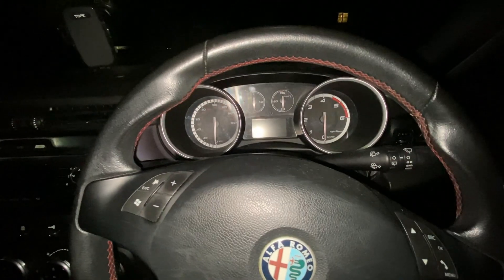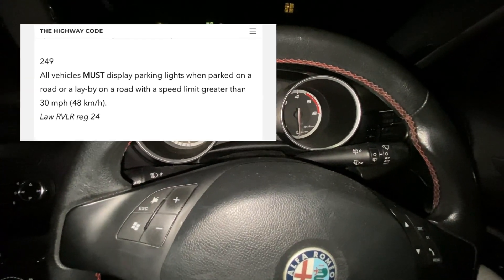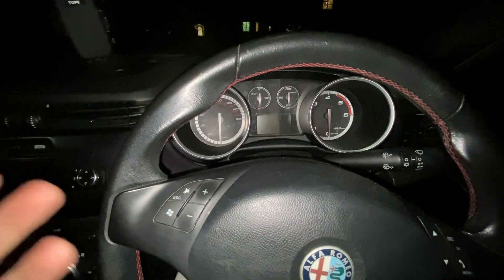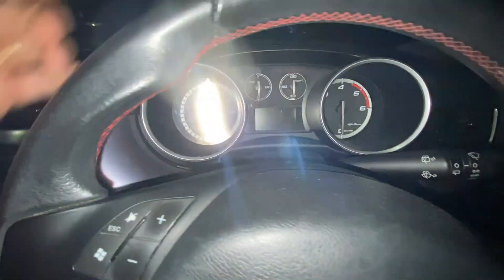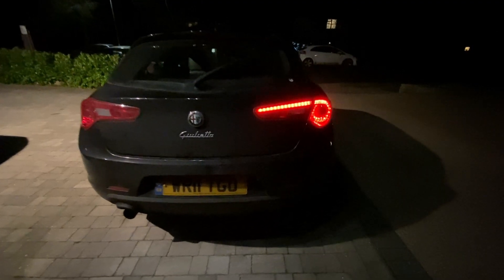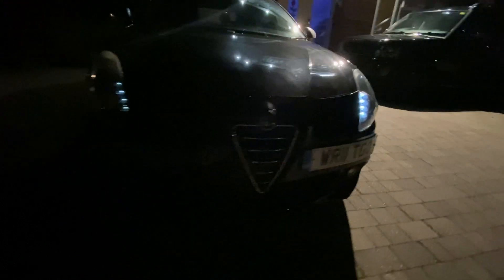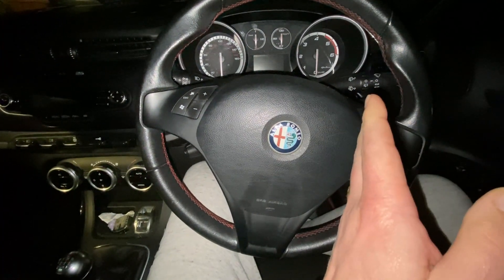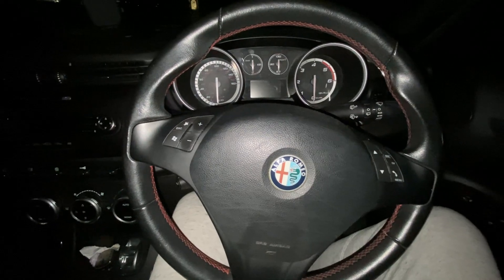Alfa Romeo Giulietta Parking Lights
In this Alfa Romeo Giulietta Veloce video I show how to turn on your parking lights as its a bit different to other vehicles. This may explain also why you only have lights on one side.
Battery replacement, Trunk/Boot Wiring Looms, Air/Cabin Pollen Filter, MAF Mass Air Flow Sensor Fix Cleaning tuning, PCV valve, Fuel/Gas Filter, Steering Fault Codes Fixed, Passenger Airbag Light, Electric Windows, Drop Links, Brake Discs, Pads, Fluid Flush, Springs, MOT Preparation 2.0 JTDM 170
In questo video mostro come accendere le luci di parcheggio poiché è un po' diverso dagli altri veicoli. Questo potrebbe spiegare anche perché hai le luci solo su un lato.
Sostituzione della batteria, cablaggi per bagagliaio/bagagliaio, filtro antipolline aria/abitacolo, correzione del sensore di flusso d'aria di massa MAF, regolazione della pulizia, valvola PCV, filtro carburante/gas, codici di errore dello sterzo fissi, luce airbag passeggero, alzacristalli elettrici, collegamenti a discesa, dischi freno, Pastiglie, Flusso Fluido, Molle
W tym filmie pokazuję, jak włączyć światła postojowe, ponieważ różni się to nieco od innych pojazdów. To może wyjaśniać również, dlaczego masz światła tylko po jednej stronie.
Wymiana akumulatora, Wiązki przewodów bagażnika/bagażnika, Filtr przeciwpyłkowy powietrza/kabiny, Naprawa czujnika masowego przepływu powietrza MAF Regulacja czyszczenia, zawór PCV, Filtr paliwa/gazu, Naprawiono kody usterek układu kierowniczego, Lampka poduszki powietrznej pasażera, Elektryczne szyby, Łączniki opuszczania, Tarcze hamulcowe, Klocki, płyn do płukania, sprężyny
Se aftó to vínteo deíchno pós na anávete ta fóta státhmefsis sas kathós eínai lígo diaforetikó apó álla ochímata. Aftó boreí na exigísei epísis giatí échete fóta móno sti mía plevrá.
Antikatástasi batarías, argaleioí kalodíosis portmpankáz/bótas, Fíltro gýris aéra/kampínas, syntonismós katharismoú epidiórthosis aisthitíra roís aéra MAF, Valvída PCV, Fíltro kafsímou/aeríou, Diorthóthikan oi kodikoí sfálmatos tou timonioú, Fos aerósakou synodigoú, Ilektriká paráthyra, Sýndesmoi ptósis, Dískoi frénon, Maxilarákia, Fluid Flush, Springs
Dans cette vidéo, je montre comment allumer vos feux de stationnement, car c'est un peu différent des autres véhicules. Cela peut aussi expliquer pourquoi vous n'avez de lumière que d'un côté.
Remplacement de la batterie, faisceaux de câbles de coffre/coffre, filtre à pollen air/habitacle, réglage du nettoyage du capteur de débit d'air massique MAF, valve PCV, filtre à carburant/gaz, codes d'erreur de direction corrigés, éclairage d'airbag passager, vitres électriques, maillons de descente, disques de frein, Tampons, rinçage liquide, ressorts
In diesem Video zeige ich, wie Sie Ihr Standlicht einschalten, da es etwas anders ist als bei anderen Fahrzeugen. Dies könnte auch erklären, warum Sie nur auf einer Seite Lichter haben.
Batteriewechsel, Kofferraum-/Kofferraum-Kabelbäume, Luft-/Innenraum-Pollenfilter, Reparatur des MAF-Luftmassenmessers, Reinigungsabstimmung, PCV-Ventil, Kraftstoff-/Benzinfilter, Fehlercodes der Lenkung behoben, Beifahrer-Airbagleuchte, elektrische Fensterheber, Drop-Links, Bremsscheiben, Bremsbeläge, Flüssigkeitsspülung, Federn
In deze video laat ik zien hoe je je parkeerlichten aanzet, omdat deze een beetje anders zijn dan andere voertuigen. Dit zou ook kunnen verklaren waarom je maar aan één kant verlichting hebt.
Vervanging van de accu, kabelbomen kofferbak/kofferbak, lucht-/cabinepollenfilter, MAF-massaluchtstroomsensor Fix Reinigingsafstelling, PCV-klep, brandstof-/gasfilter, foutcodes stuurinrichting opgelost, airbag passagierverlichting, elektrische ramen, droplinks, remschijven, Pads, vloeistofspoeling, veren
En este video muestro cómo encender las luces de estacionamiento, ya que es un poco diferente a otros vehículos. Esto también puede explicar por qué sólo tienes luces en un lado.
Reemplazo de batería, telares de cableado de maletero/maletero, filtro de polen de aire/cabina, ajuste de limpieza del sensor de flujo de aire masivo MAF, válvula PCV, filtro de combustible/gas, códigos de falla de dirección corregidos, luz de bolsa de aire del pasajero, elevalunas eléctricos, eslabones de caída, discos de freno, Almohadillas, lavado de fluido, resortes
Neste vídeo mostro como acender as luzes de estacionamento, pois é um pouco diferente de outros veículos. Isso também pode explicar por que você só tem luzes de um lado.
Substituição da bateria, teares de fiação do porta-malas / bota, filtro de pólen de ar / cabine, ajuste de limpeza do sensor de fluxo de ar de massa MAF, válvula PCV, filtro de combustível / gás, códigos de falha de direção corrigidos, luz do airbag do passageiro, janelas elétricas, links de queda, discos de freio, Almofadas, descarga de fluido, molas